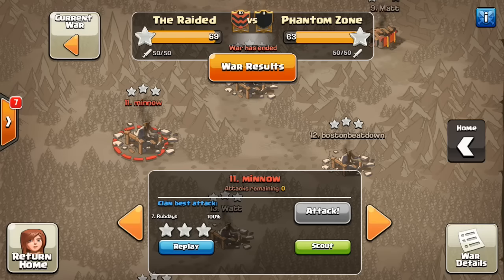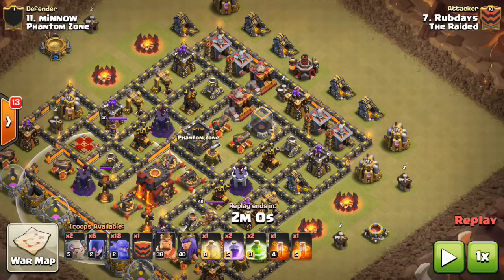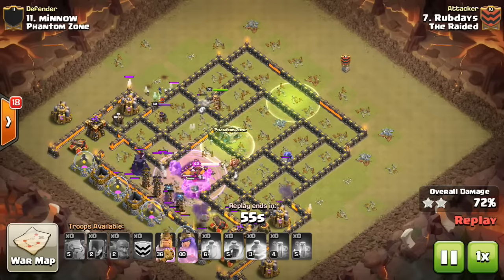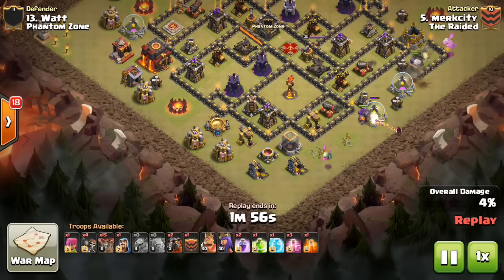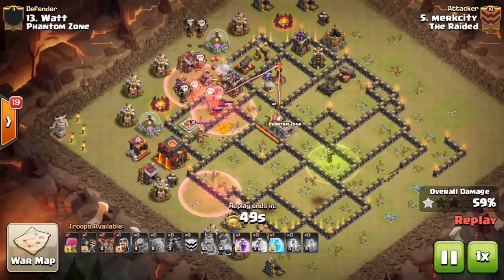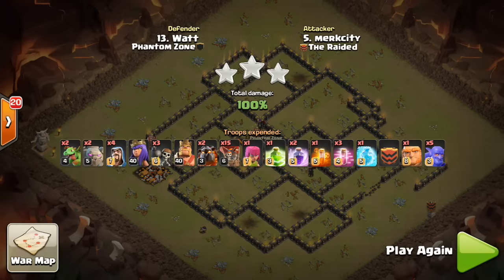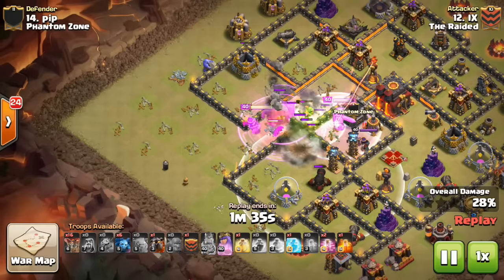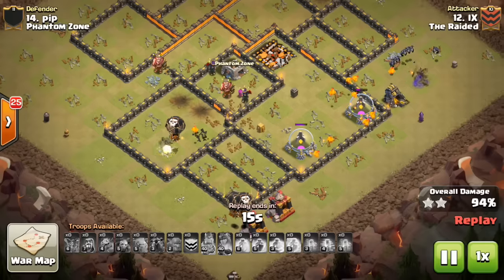TH10 3 Stars By Land & Air | Clash Of Clans | Strategy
In this video, I show three great TH10 3 star hits, and break down what made these hits so successful.  The first is a GoBitch attack and the other two are variations on the GoBoLaLo. I hope you enjoy the video.